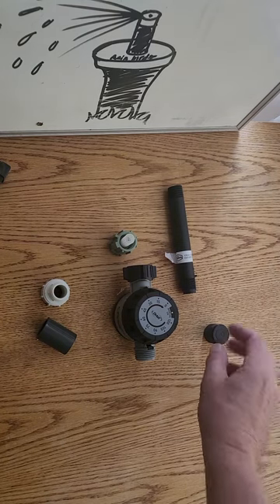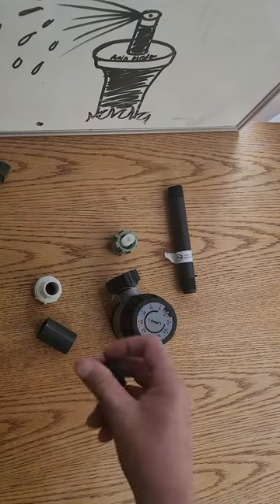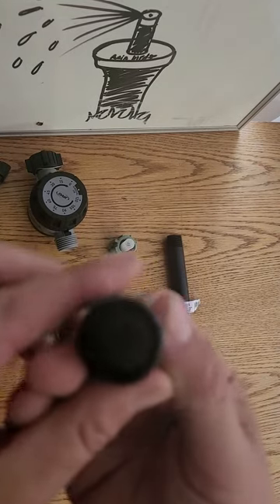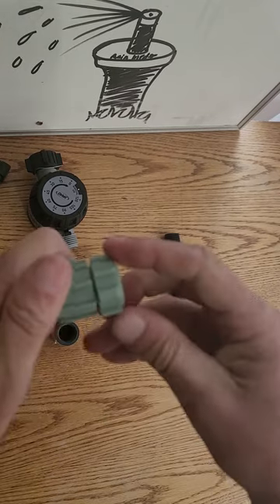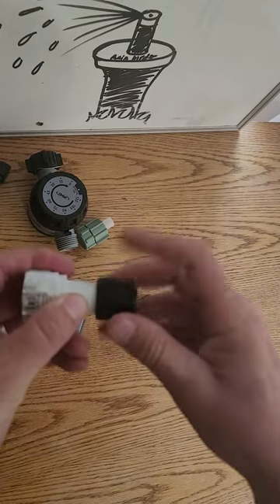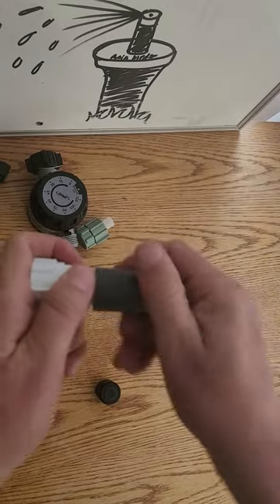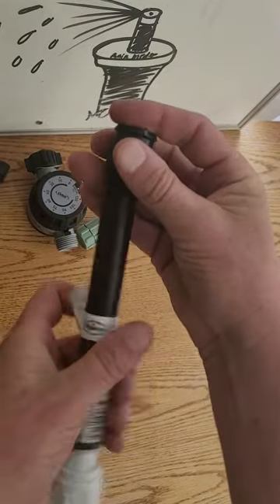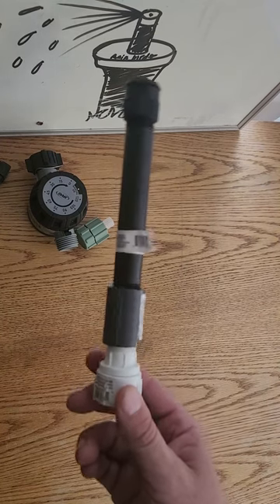Part 2 on Installing a Hose Bubbler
Part 2 of our series on building and installing a hose bubbler.